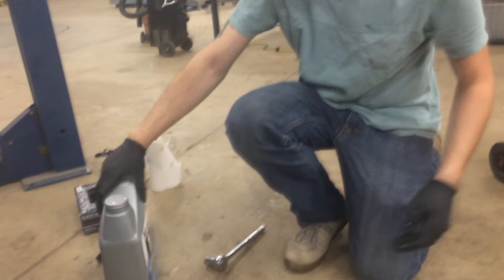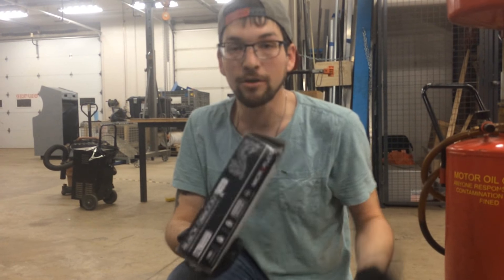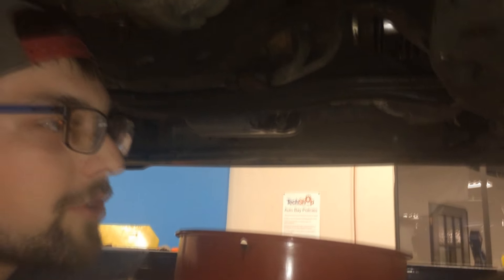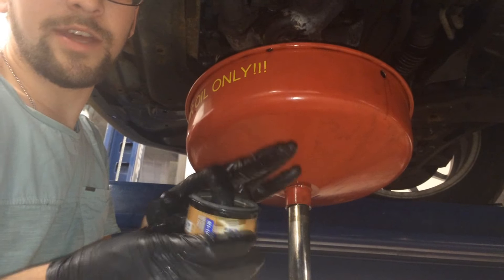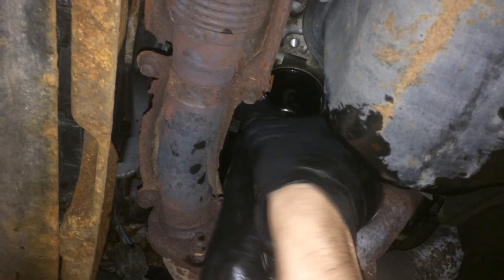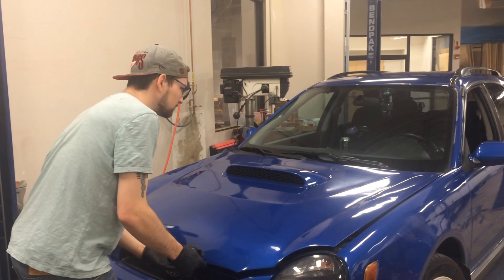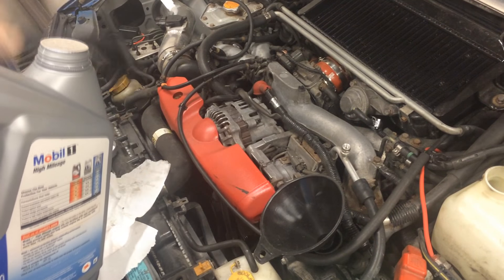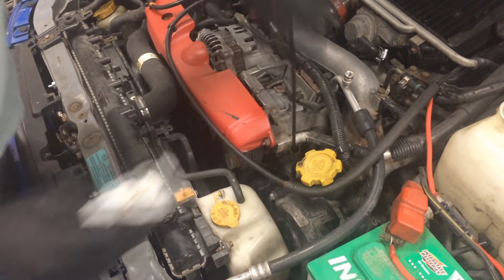How to Change Oil and Filter for 2002-2007 Subaru Impreza WRX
DIY Method for oil change of 2002/2003 wrx

Method is exactly the same for 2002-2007 WRX/NA/STI

Method should be the same for most makes/models with variation
being only in the type of oil used and oil filter.

Find the products here:

Royal Purple (oil)
Oil Filter

The gear that I use:

Cameras:
Sony A7R ii
Sony 70-200mm f/4 G OSS
Tamron 17-28mm f/2.8 Di III RXD Wide
Sigma 35mm F1.4 Art
Sony FE 50mm F1.8
Sony FE 24-70mm f/2.8 GM
Sony A6500
DJI Phantom 4 Pro
GoPro Hero7 Black

Audio:
Zoom H5 Recorder
Tascam D10 Lavalier Mic
Rodelink Wireless
Sennheiser MKE600 shotgun mic
Zoom H1
Rode Smart Lav

Misc:
DJI Ronin M
Sandisk 128GB
Sandisk 64GB
Sandisk 32GB
Atomos Ninja V5